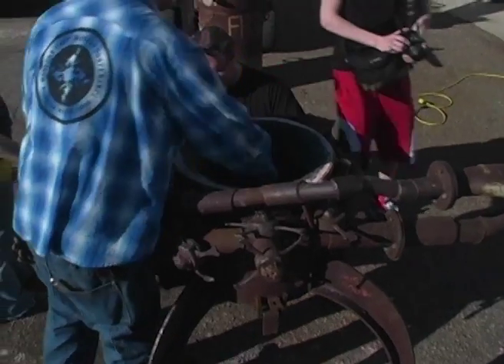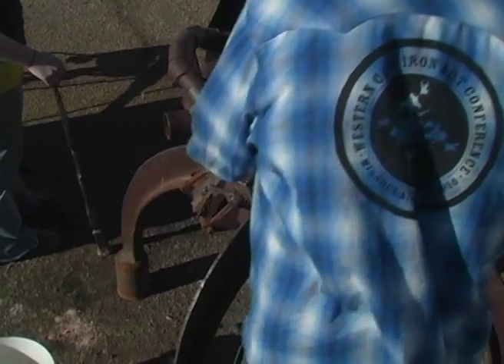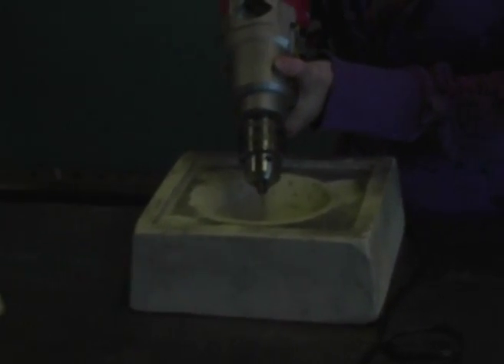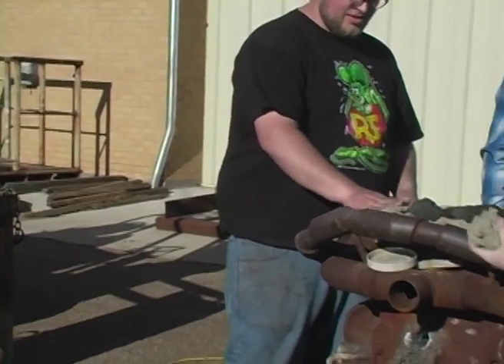HutchCC Artist Coalition - Iron Casting Workshop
Toby Flores, Associate Professor of Sculpture at Fort Hays State, was kind enough to bring his crew to HutchCC for a collaborative workshop. Students from our own Artists Coalition, with help from our Welding Technology program, were able to learn about iron casting in a very hands-on way. Both the process and the results are impressive!